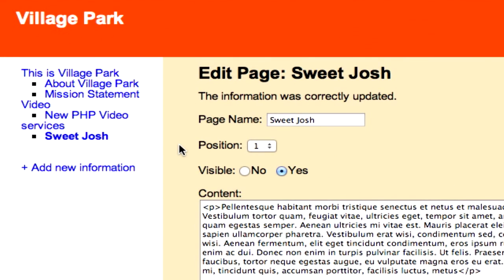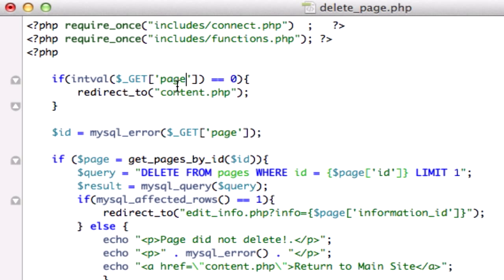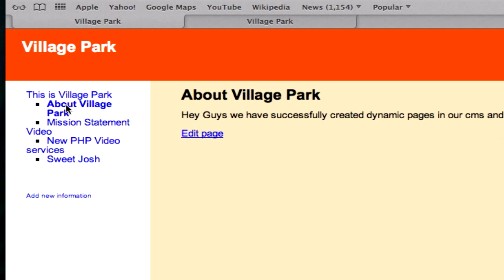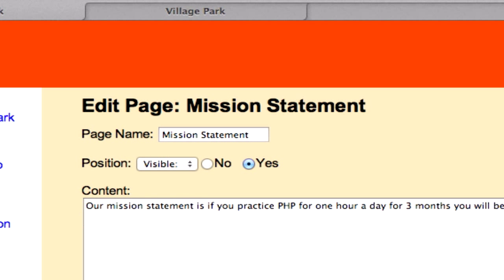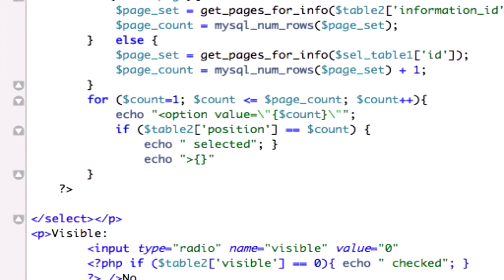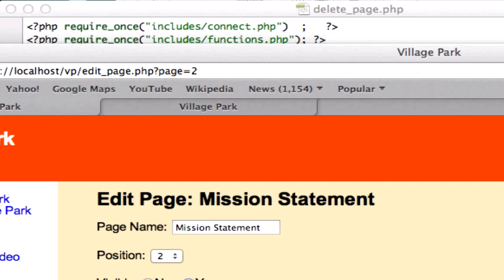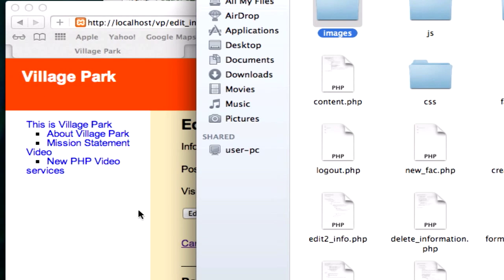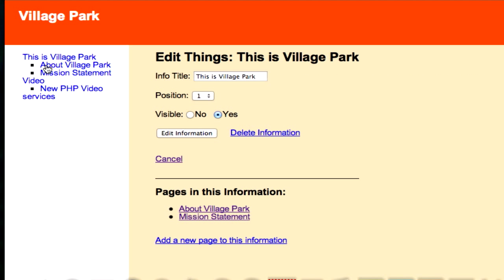Building a CMS with PHP part 99 - Adios Sweet Josh Page